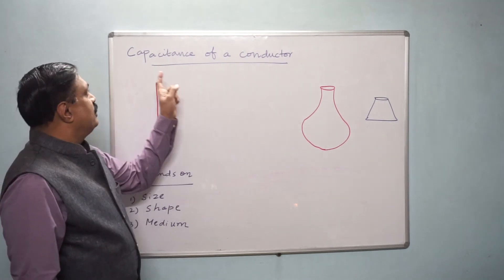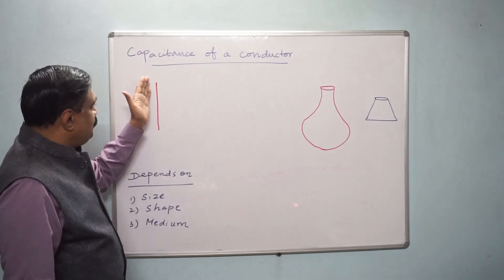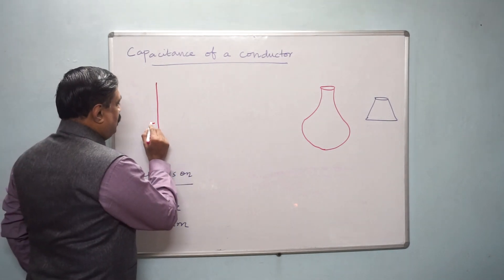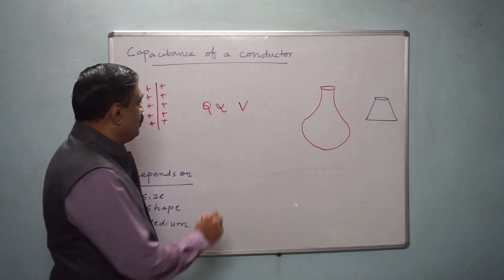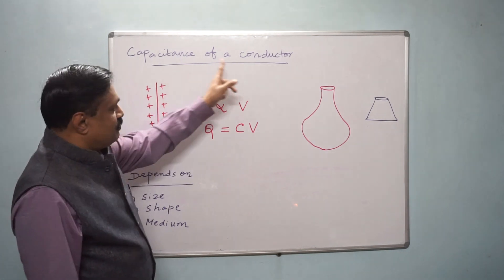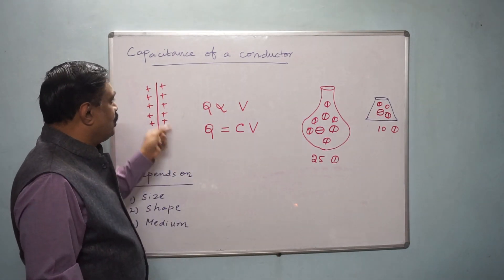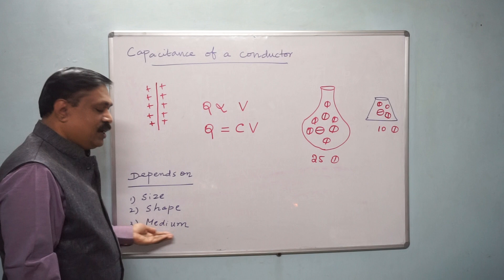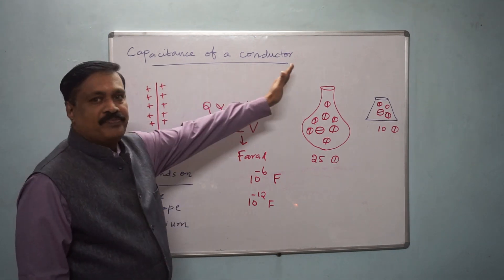Capacitance of a Conductor with Easy and simple example in ENGLISH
Capacity of a conductor is explained with an example.